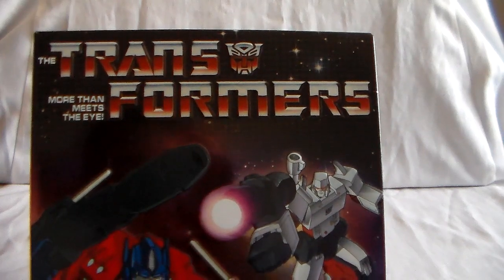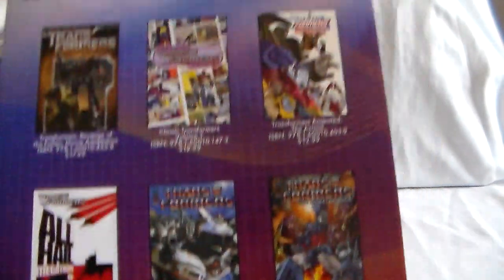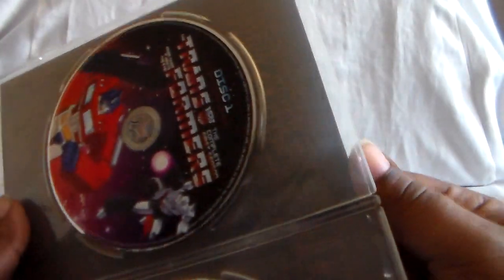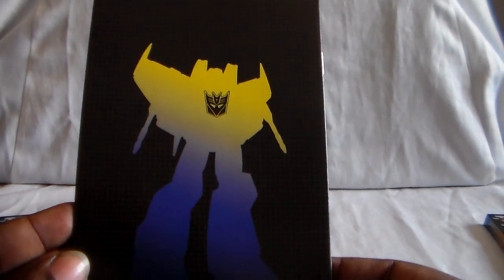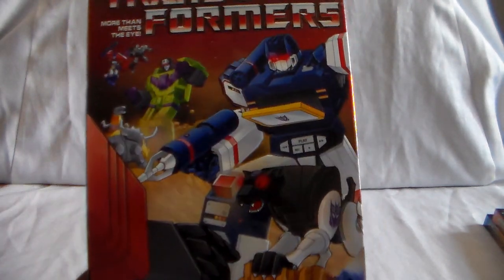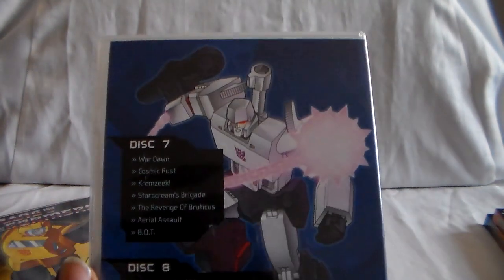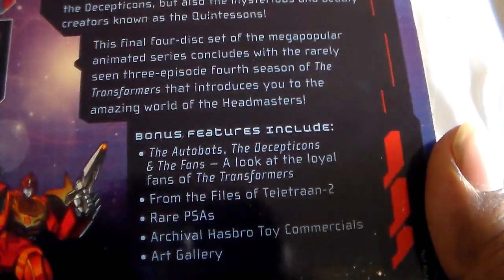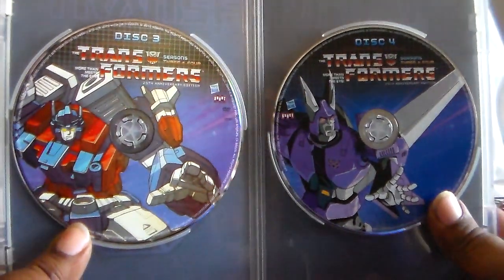Unboxing Transformers G1 Complete Series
Just 6 items to show today and that is the complete series of Transformers Generation 1. This series is really amazing and I would highly recommend checking it out.